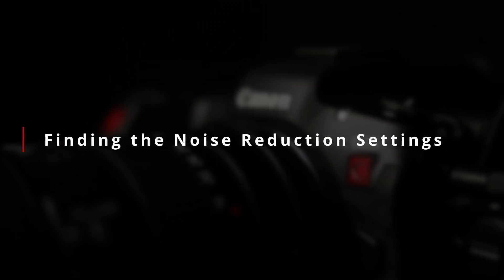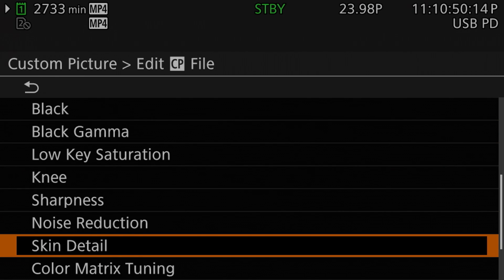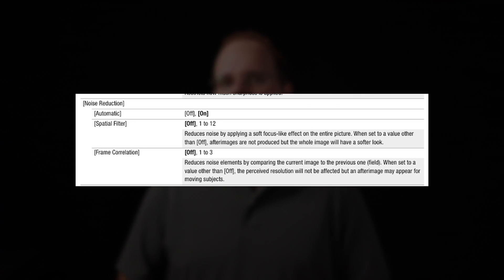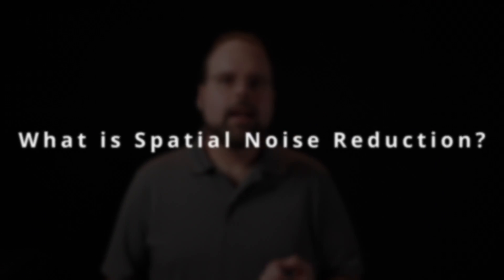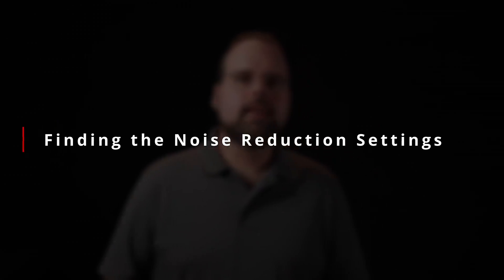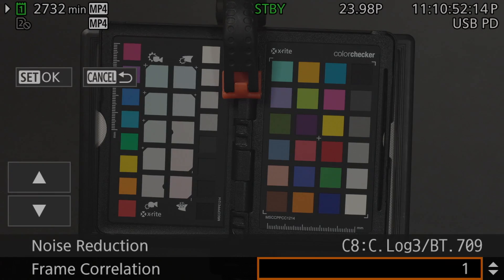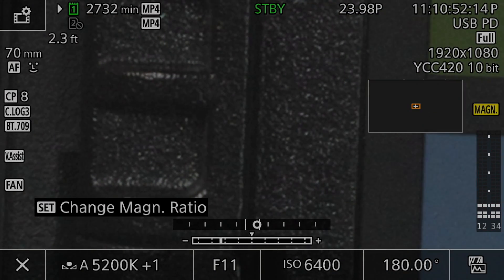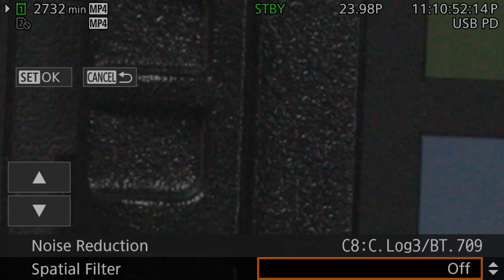In Camera Video Noise Reduction - R5C Tip 29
Noise is a fact of life. It's inherent in all physical systems, and as such we have to either live with it or do some kind of processing to reduce it. Canon's R5C supports in camera video noise reduction, and as you'd expect from a cinema camera it's more configurable and more complicated than it is on Canon's consumer targeted camera.

So lets take a look at the in camera noise reduction found on the R5C. What it does, how it works, and where you need to go to find it. And while I don't have quantitative tests on how it performs, we'll look at some qualitative examples at ISO 51,200 just to get an idea of what's going on.

Gear I Use to Make Videos

Chapters
00:00    Intro
01:03    Finding the Noise Reduction Settings
01:54    Understanding the Noise Reduction Settings
07:01    Changing Noise Reduction Settings
08:43    Recommendations and Qualitative Demonstration